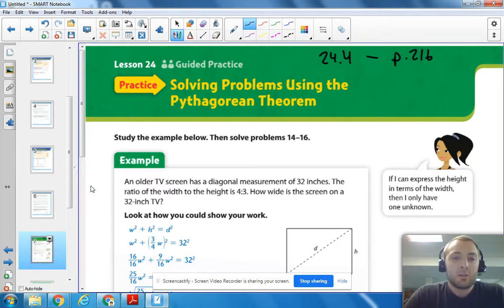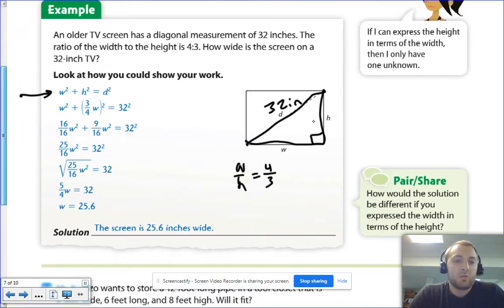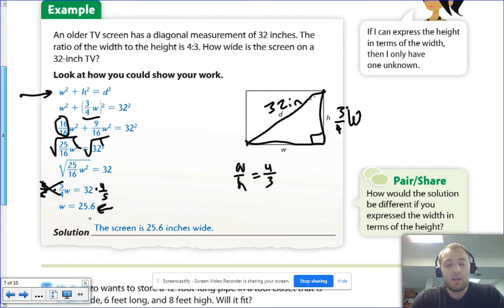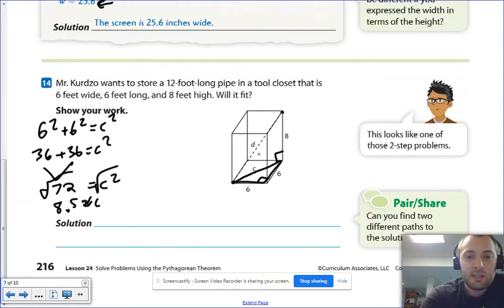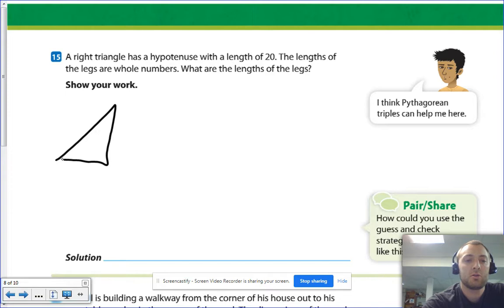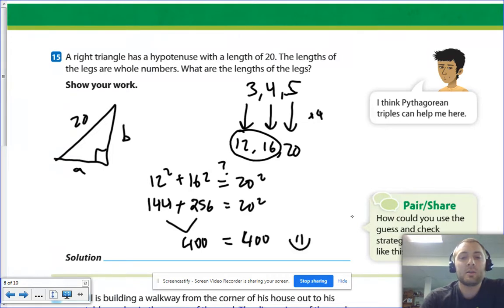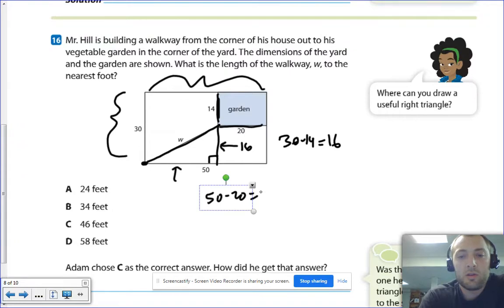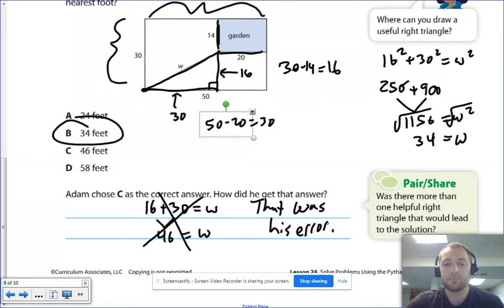24.4 - Solving Problems Using the Pythagorean Theorem